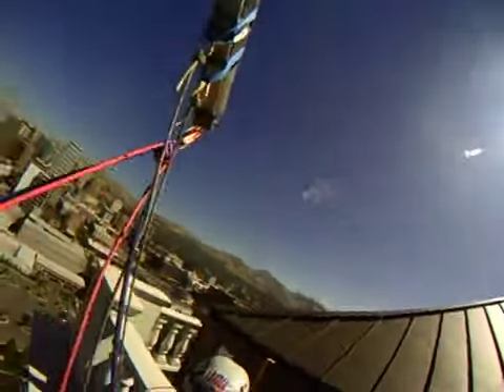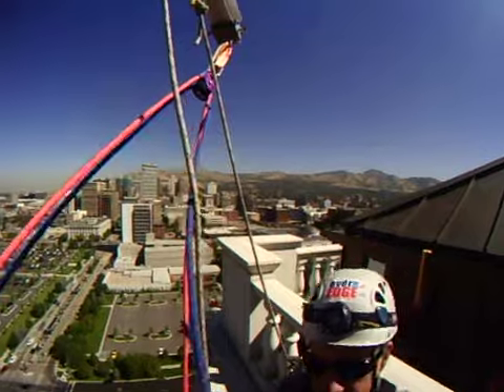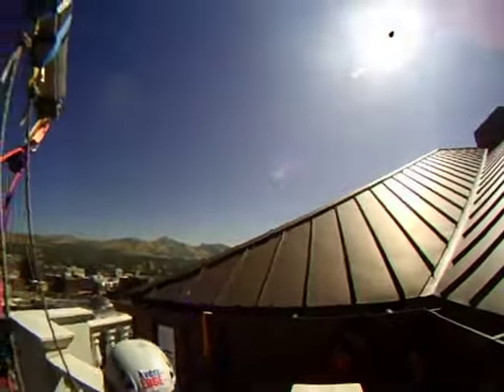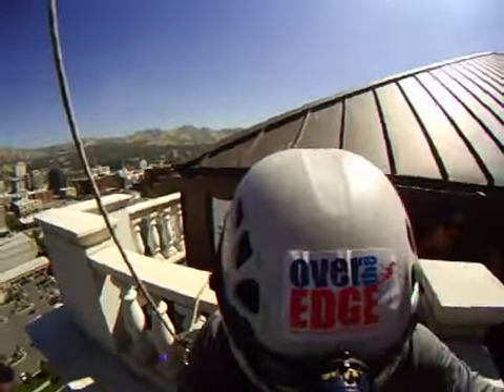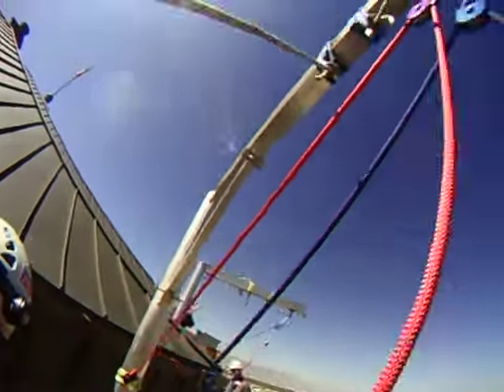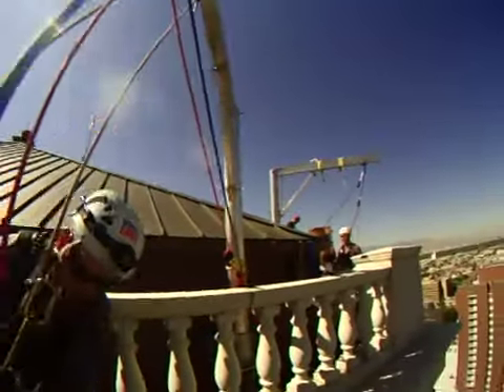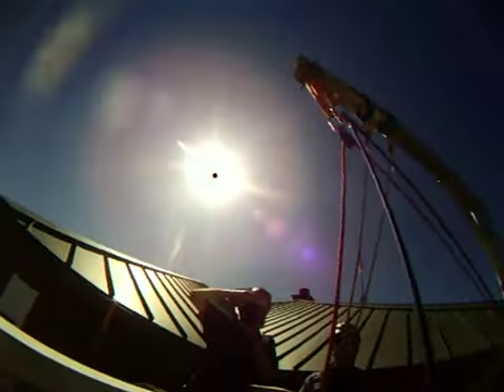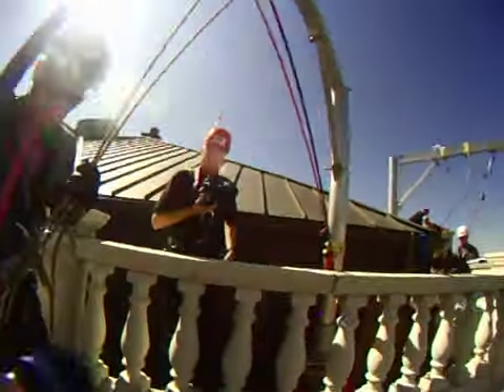Jazz Bear going Over the Edge